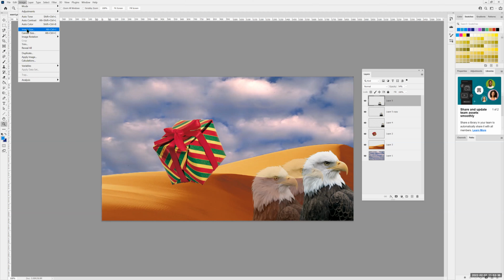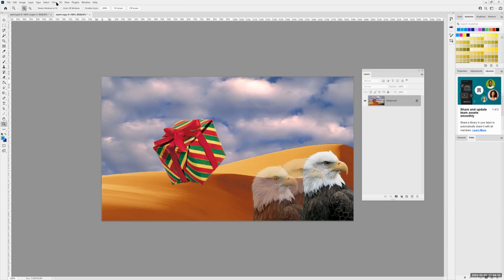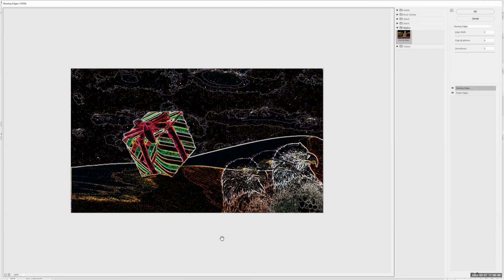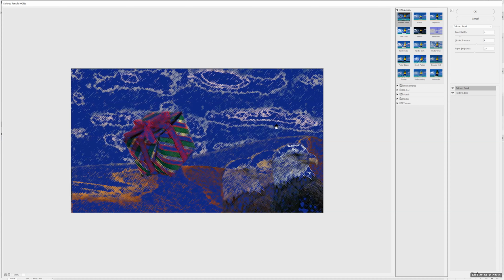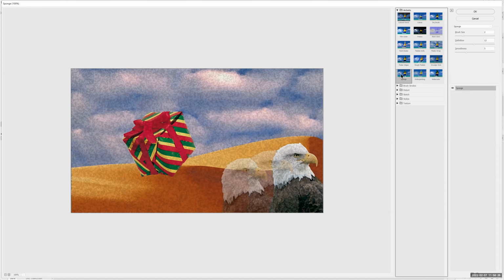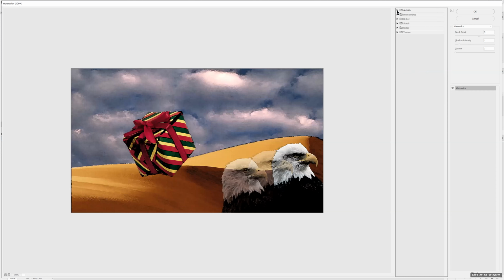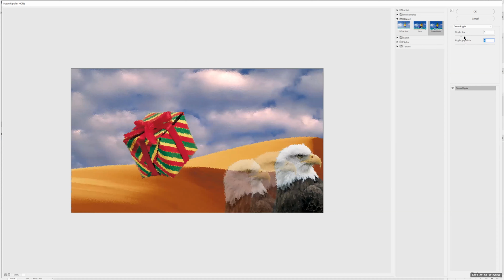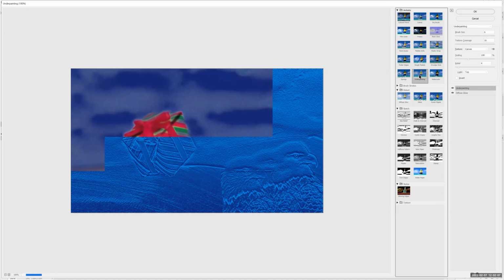Photoshop filter filtergallery fade stackfilters